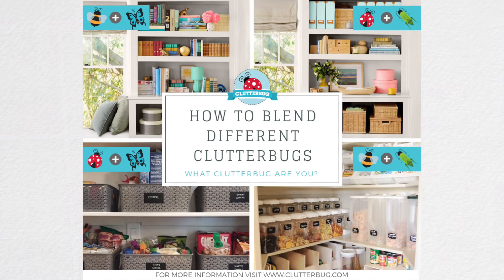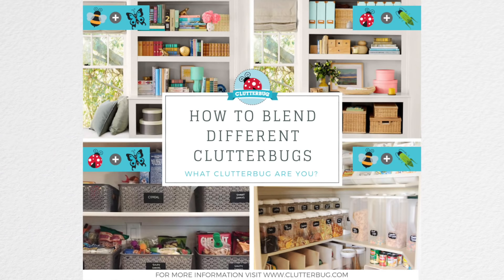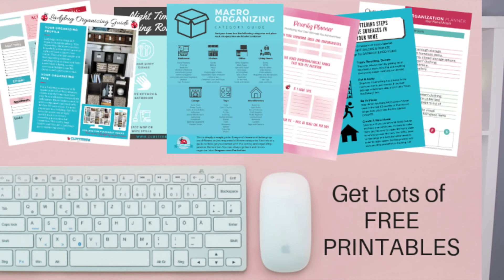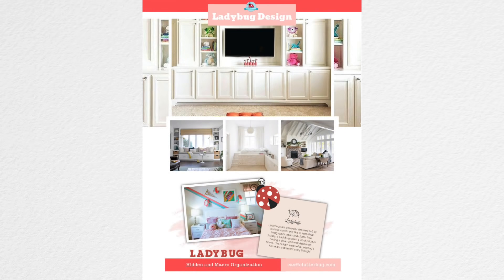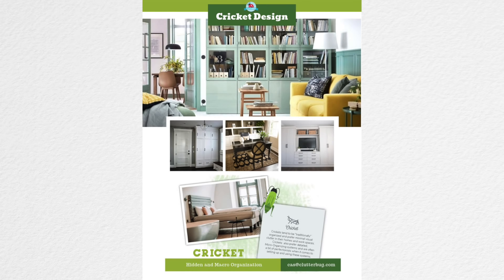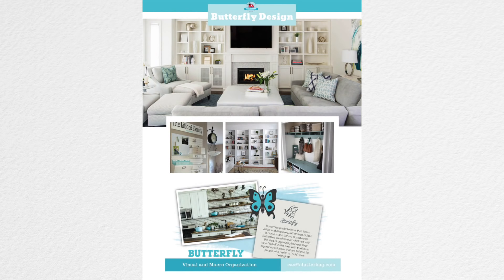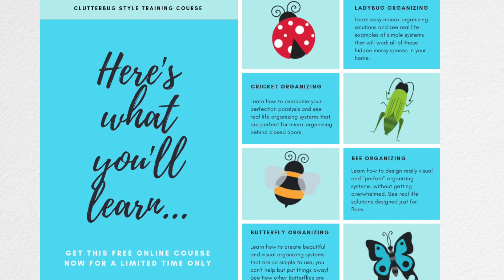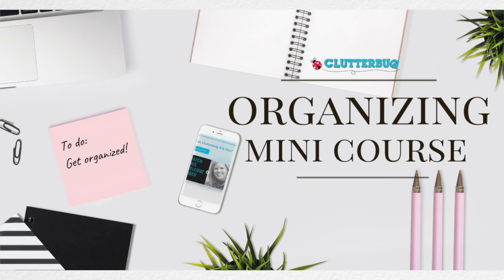NEW! FREE Organizing Mini Course! 🎓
You guys are always asking me more about the 4 Clutterbugs styles and SPECIFICALLY, how to blend those styles in one home! I've created a quick and free mini course offering all this info in one place. This free mini course also comes with a lot of free printables!

I'm a Ladybug and just like with my organizing styles, I can't do a lot of little details. I'm more of a big picture (aka ADHD) type brain type. What Clutterbug are you and does it match your personality OUTSIDE of organization?